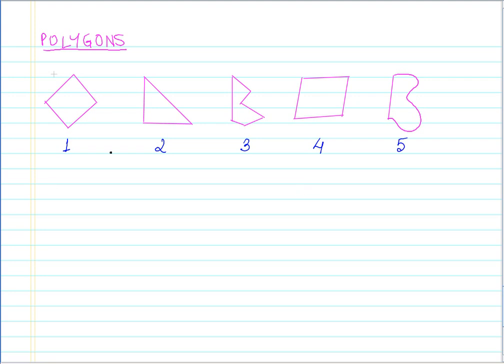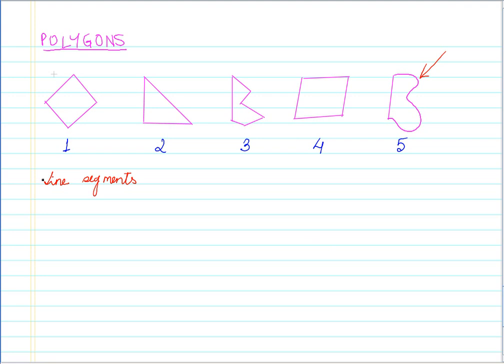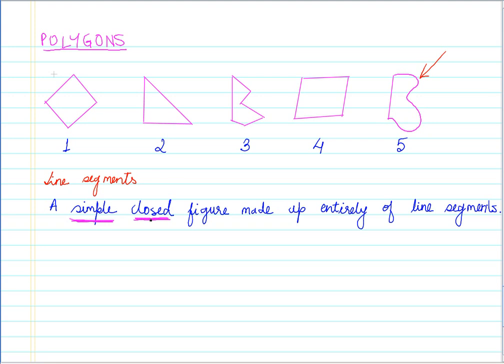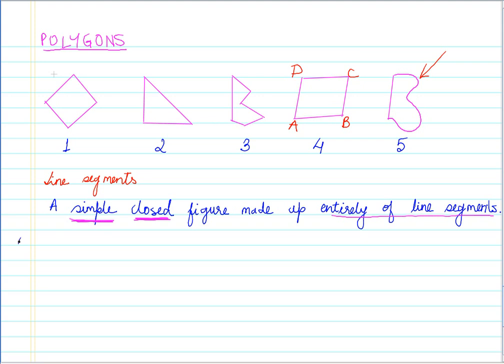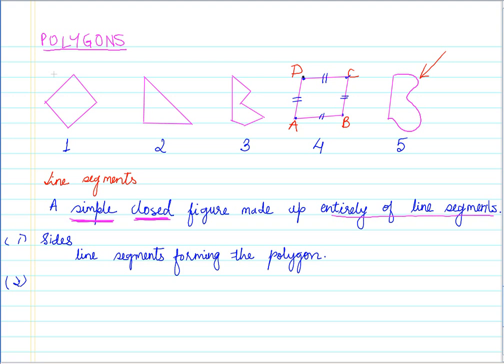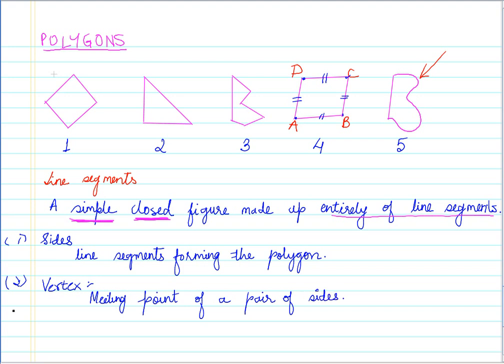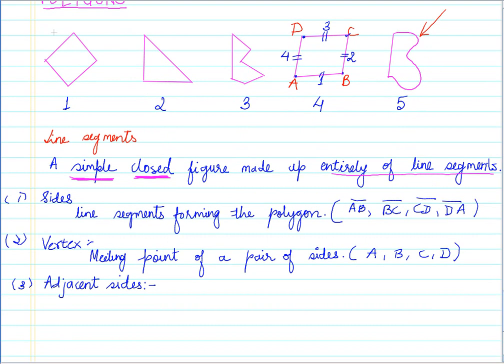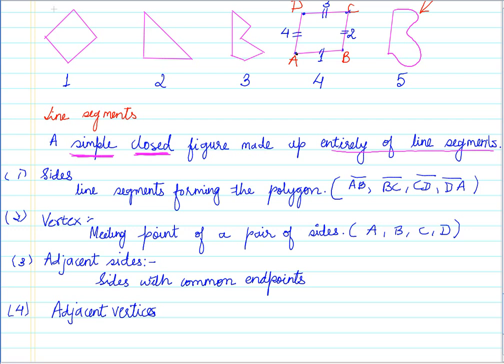07 What are Polygons CBSE MATHS